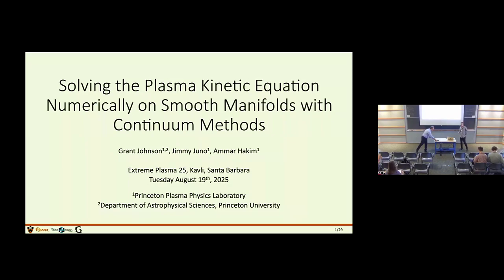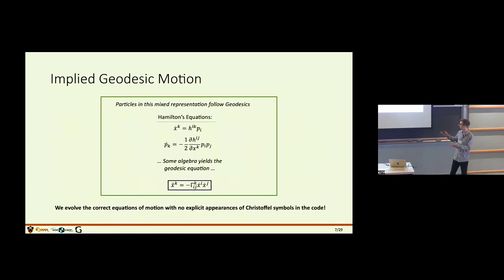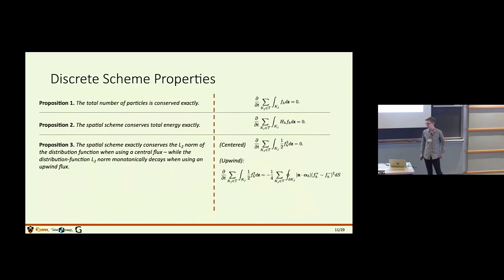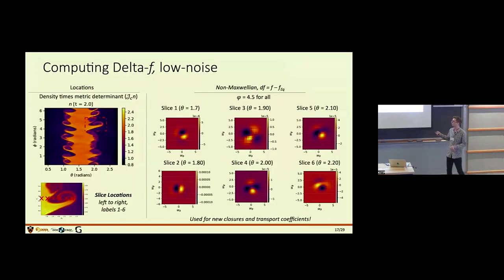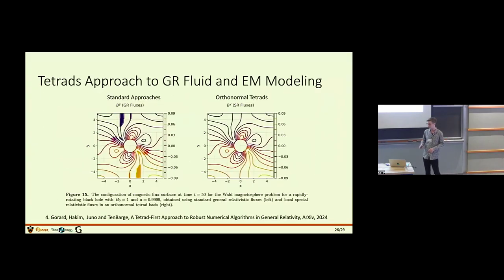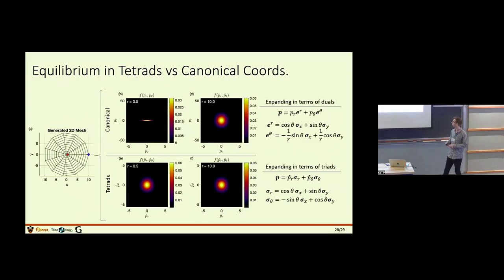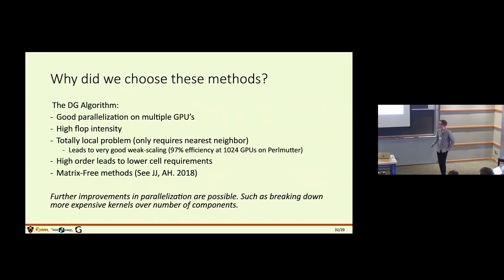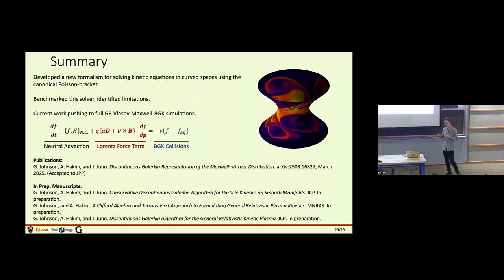Solving the Plasma Kinetic Equation Numerically on Smooth Manifolds... | Grant Johnson (Princeton)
Full title: Solving the Plasma Kinetic Equation Numerically on Smooth Manifolds with Continuum Methods